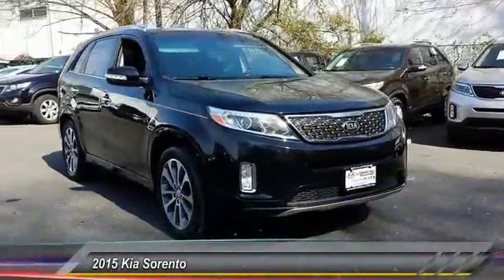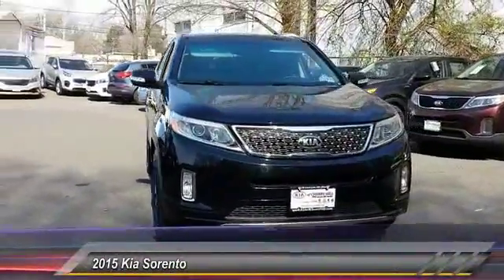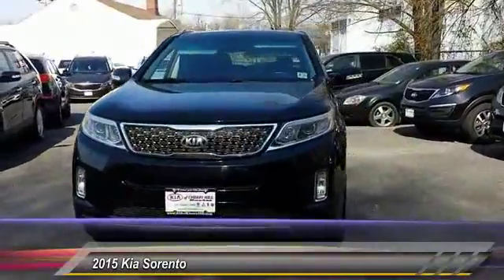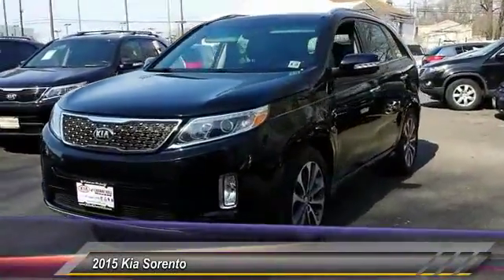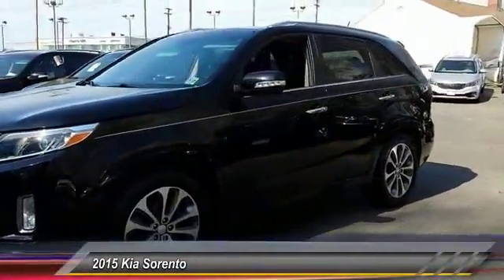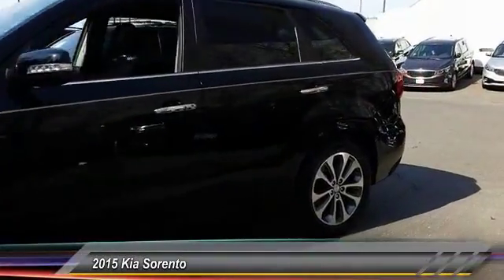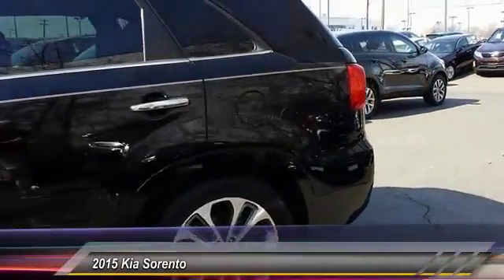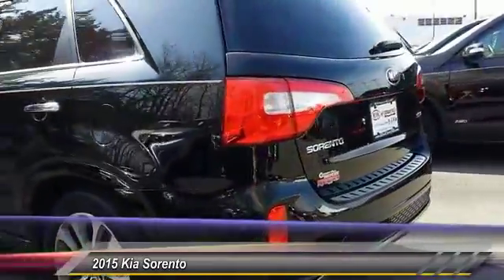2015 Kia Sorento Cherry Hill NJ 90287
2015 Kia Sorento SX